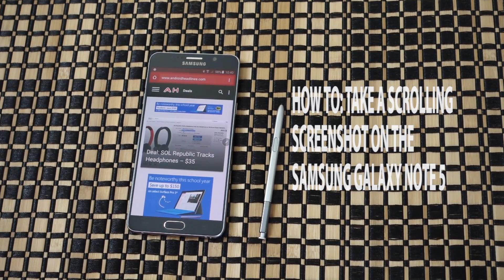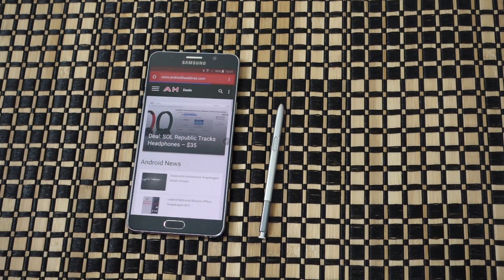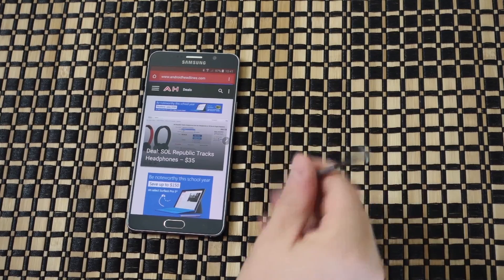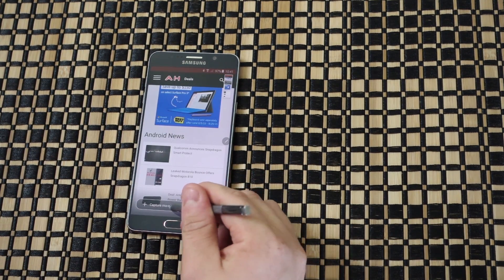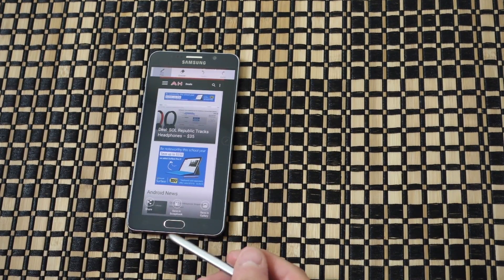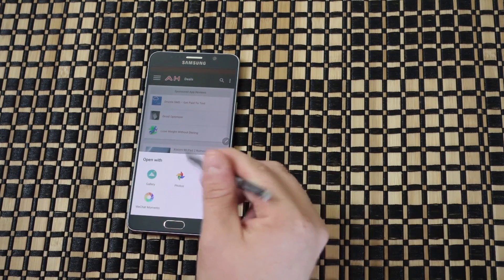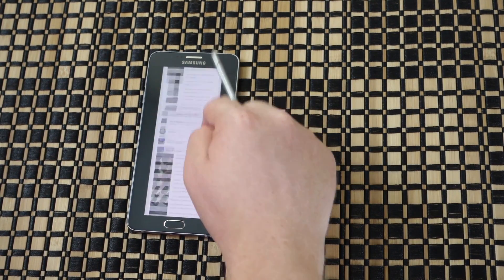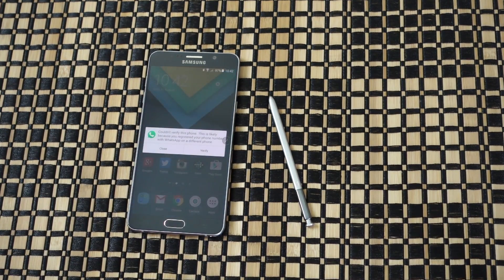Android How To Take a scrolling screenshot on the Samsung Galaxy Note 5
We take a look at how to do a scrolling screenshot on the Note 5!